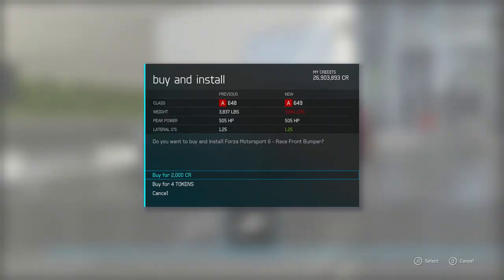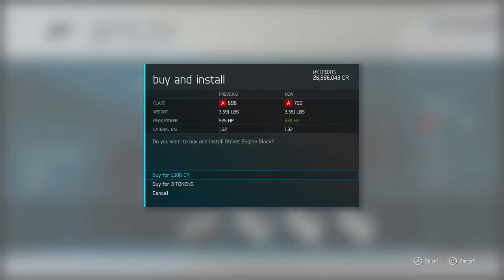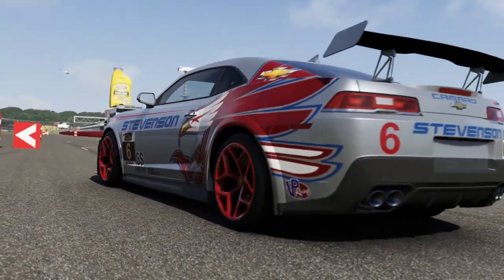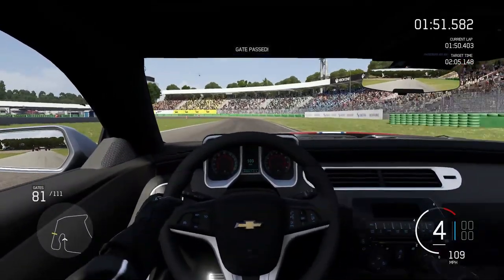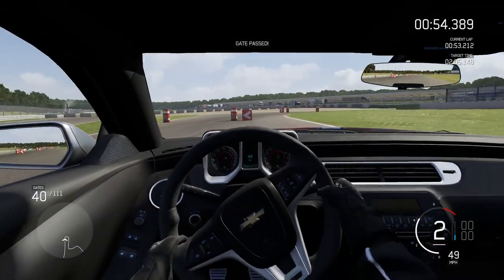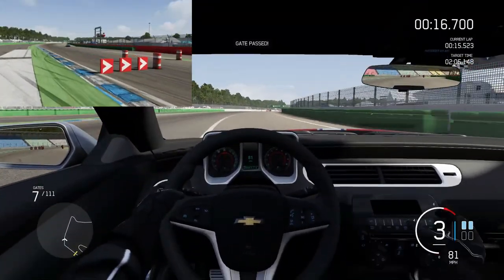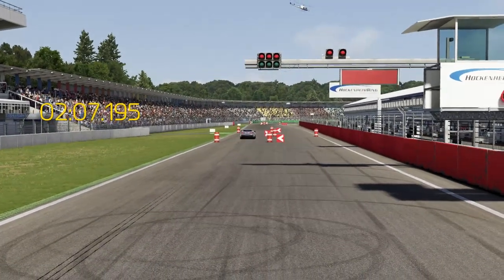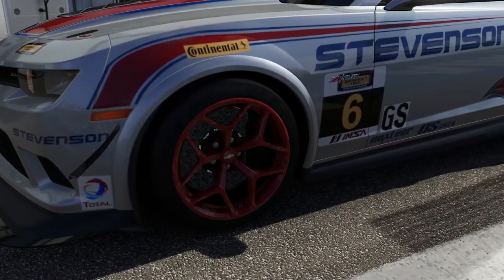Forza Motorsport 6 Autocross Car Build Chevrolet Camaro Z28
While not exactly the first choice of autcross car, i see how the camaro z28 does around hockenheim.